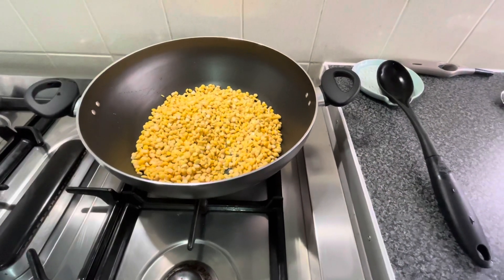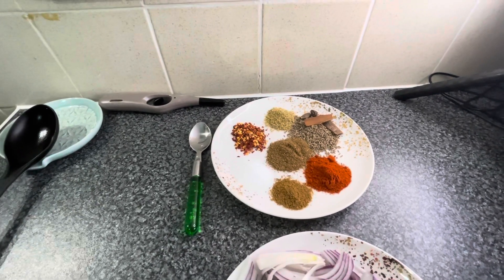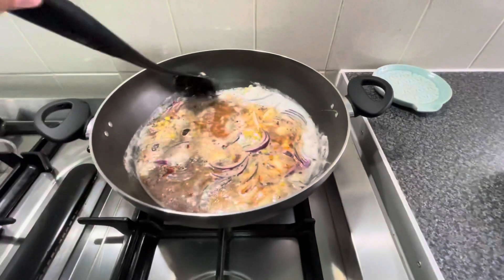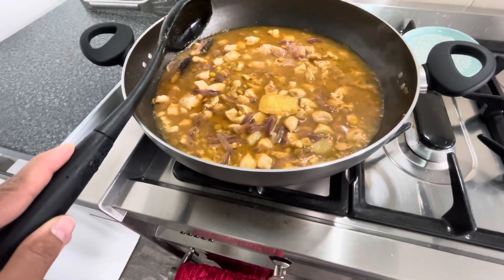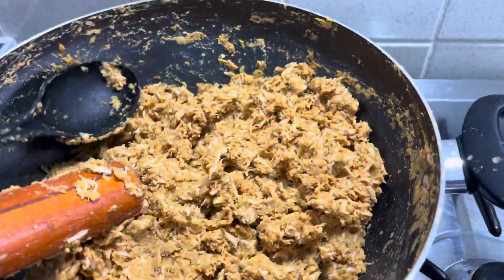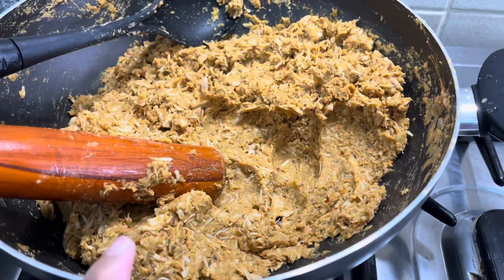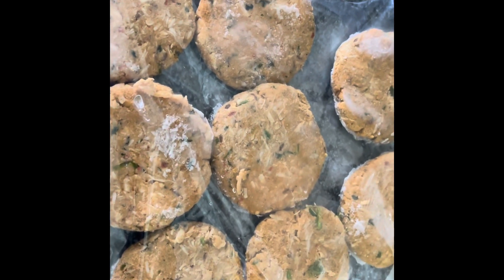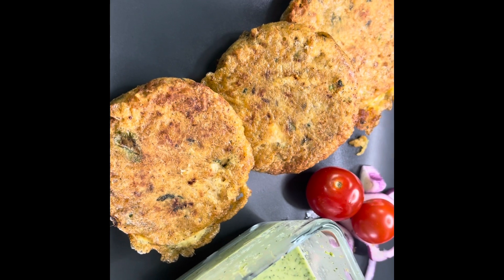Chicken shami kebabs#how to freeze#delicious recipe#❤️Mom’s kitchen England#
Chicken shami kebabs
Ingredients:
Chicken breast 1&1/2kg
Channa daal 2 cup (soaked overnight )
Onions1large
Ginger 2Tbsp
Garlic whole cloves
Kashmiri red chilli 1tsp
Red chilli 1tsp